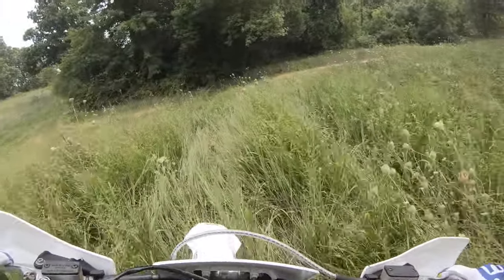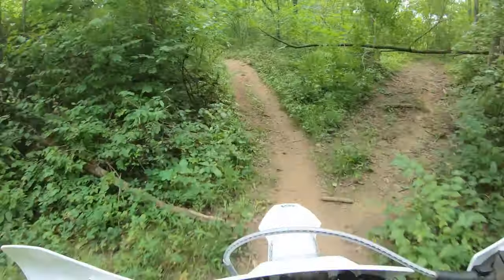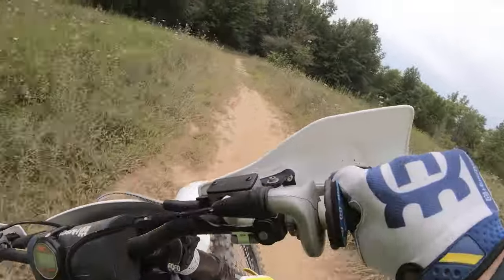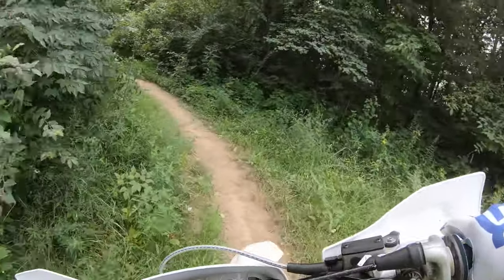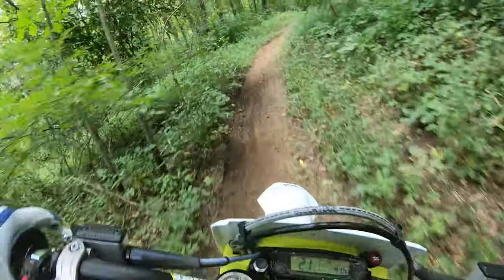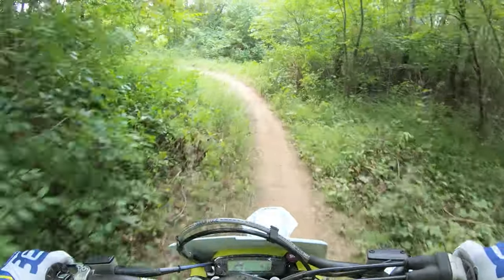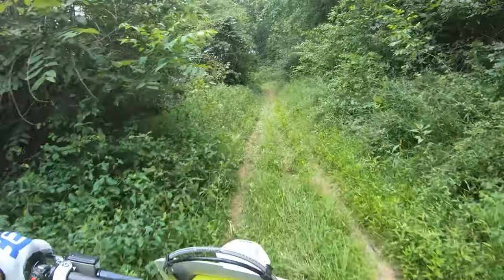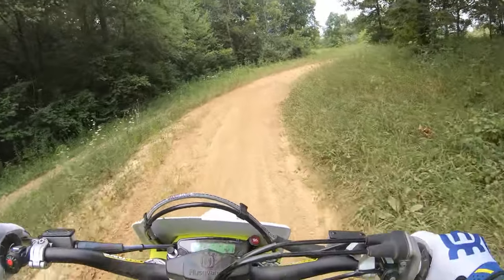2020 Husky TE300i and 2019 Husky TX300: TPI or Carburetor?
8-12-19:  2020 Husky TE300i and my 2019 Husky TX300 ridden back to back today!  I wanted to share my observations from riding these bikes back to back.  There could be riders (like me) out there considering switching to a TPI bike and hopefully this information might be helpful.  These comments are from a couple of hours of riding in central Ohio.  Digital (TPI) or Analog (Carburetor) what are the differences felt while riding?  TPI has a smoother initial response which helps find traction then comes on strong in the mid.  The carb has stronger initial response and pulls a tick longer on top.  TPI is very smooth especially at low RPM's and can run a gear high lugging the engine and this helps control that quick revving feel of the TPI engine at higher RPM's on the trail.  The carb bike engine response feels a little more organic with that classic 2-stroke quickness and sharpness.  The TPI bike started quickly and ran clean today and so did the carb bike (which has PWK short body 38mm Keihin carburetor).  From an engine point of view  both are very good.  It is similar to electric guitar amplifiers: there are tube amps (analog) and  solid state amps (digital) - depends on your own preference.  KTM and Husky offer a high tech 2-stroke with fuel and oil injection that runs clean and never needs jetted.  Yet the carburetor (especially the Keihin) is still an amazingly effective and simple device that can easily be tuned (jetted) to work over a wide range of conditions.

From a chassis point of view the latest XPLOR suspension settings on the 2020 TE300i work  great off road: plush, absorbing, and compliant right off the showroom floor.  A little more hold up in the suspension overall in this 2020 setting but still uses lots of stroke to absorb the bumps.  The forks come with external preload adjusters for easy front fork spring preload changes.  Other things I noticed.  The TE300i handlebars are slightly narrower and taller than the stock TX300 bars.  This gives the front end of the TE a slightly different feel compared to the TX.  I installed an OEM 2019 Husky TE headlight and an Acerbis tail light on my 2019 TX300 (along with WP Cone Valve forks) but even with these extras the 19 TX300 feels noticeably lighter when putting it on a stand but not so much on the trail.  The silencer has more packing on the 2020 TE300i so it sounds a little quieter.  The seat cover on the 2020 TE300i is a smoother material compared to the gripper seat cover on the TX300 seat.  Both bikes are very capable off road.  I am still undecided on upgrading to the 20 TPI.

My local dealer just got in a new 2020 Husky TX300 TPI. to be continued!